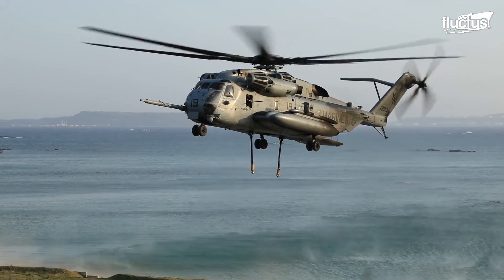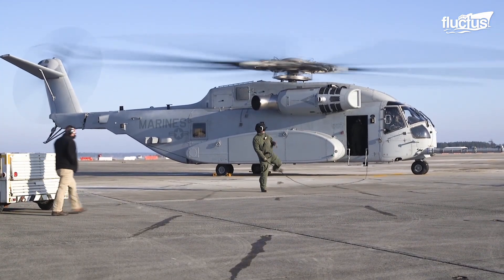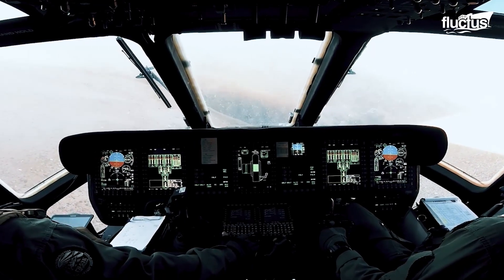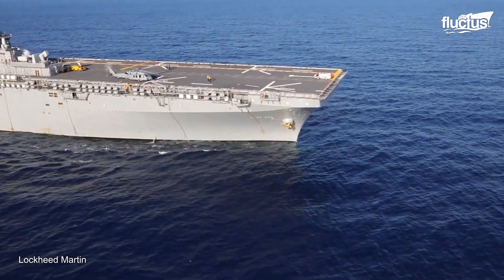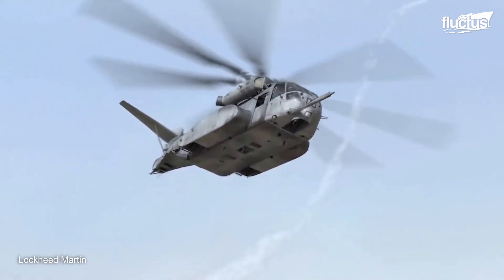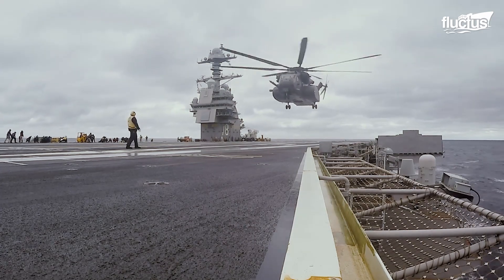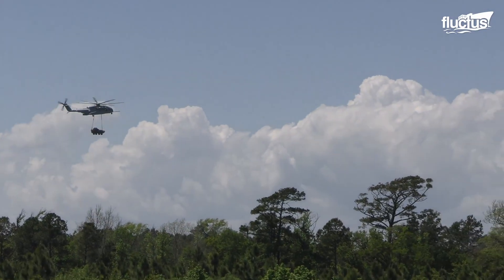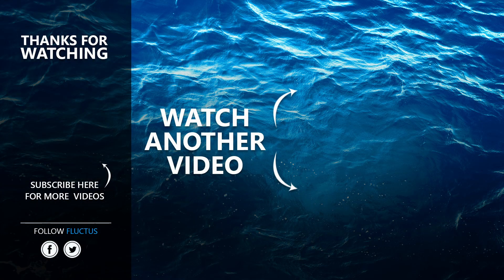The Sikorsky CH-53: US Biggest Helicopter Ever Built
Welcome back to the Fluctus Channel for details on the CH-53 King Stallion: the Biggest Helicopter Ever Built by the US Military.